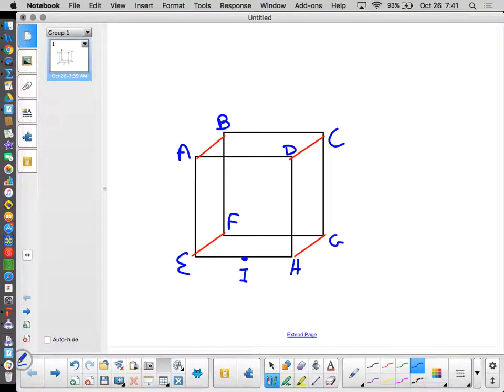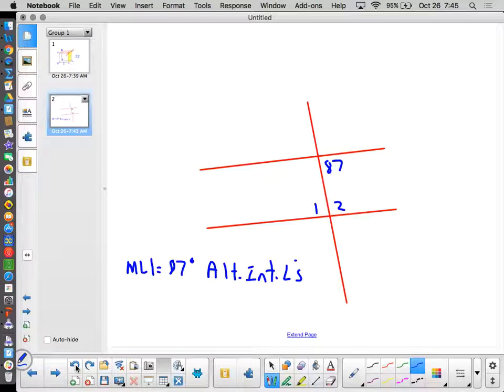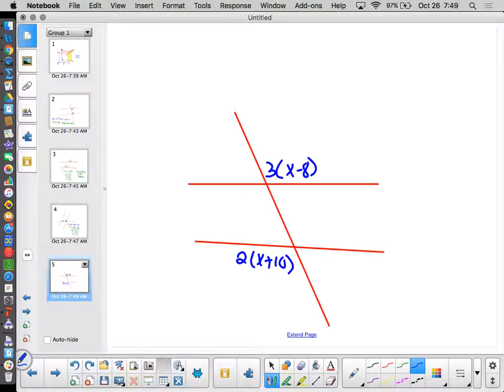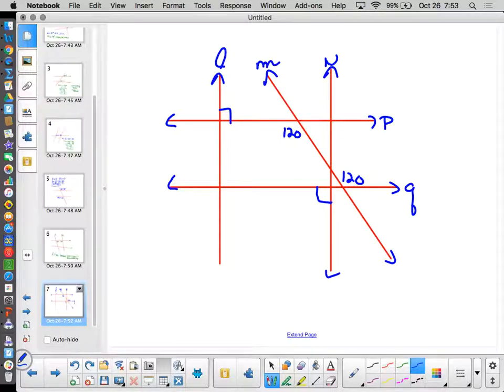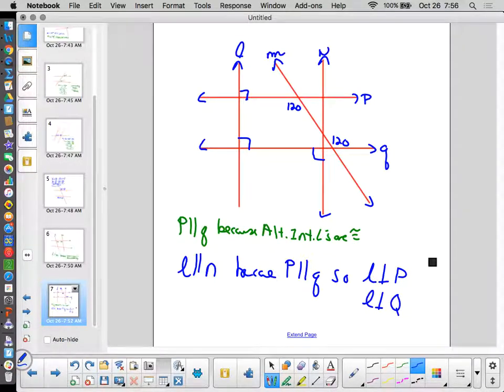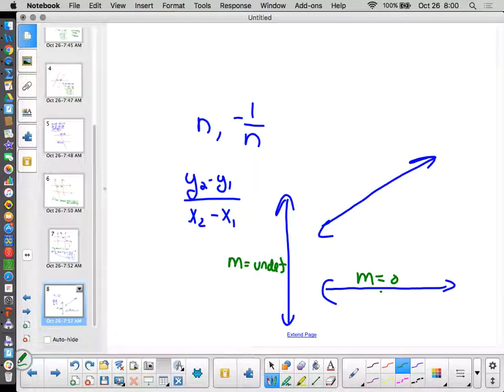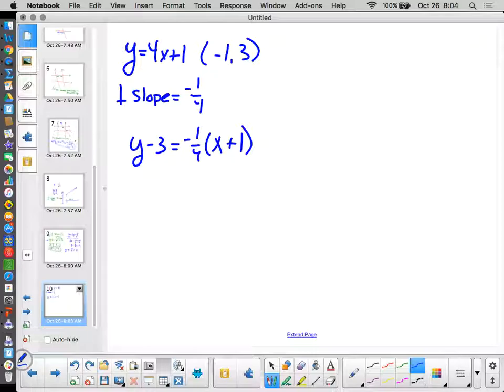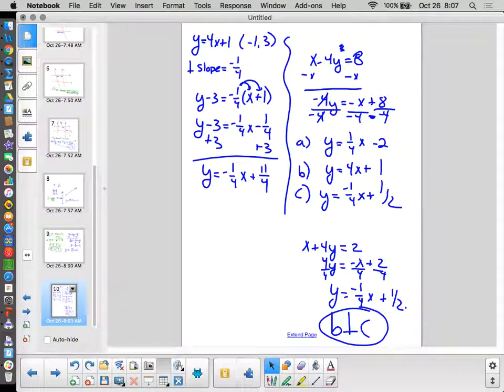Chapter 3 Review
This video follows the review sheet.